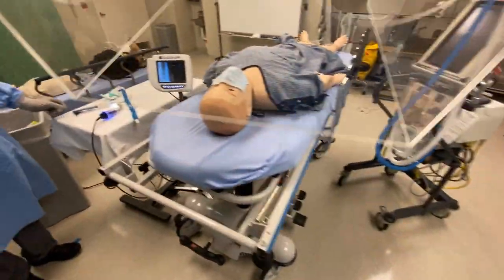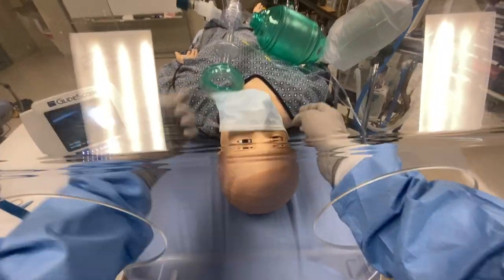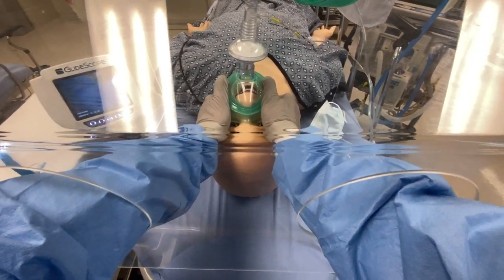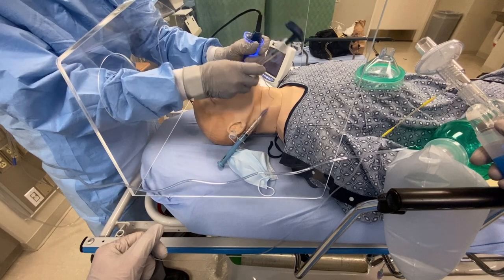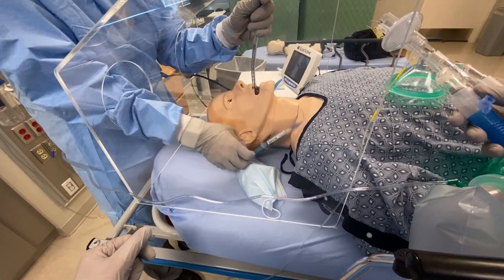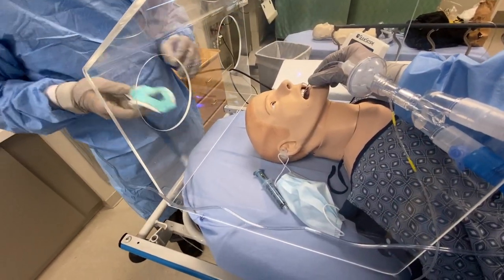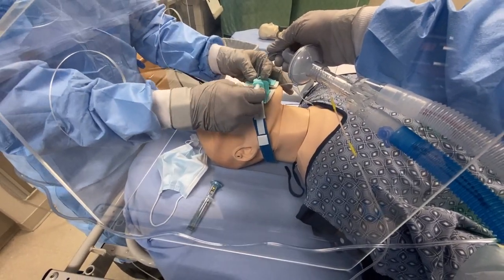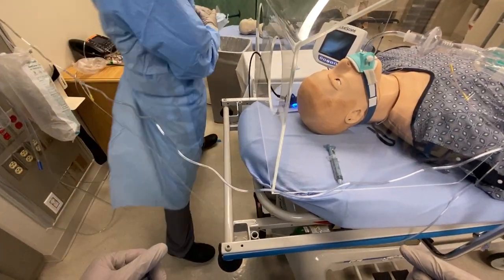COVID-19 aerosol box endotracheal intubation demonstration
This videos demonstrates an approach to endotracheal intubation using an "aerosol box".
The box was designed by Dr. Dr. Hsien Yung Lai, a Taiwanese anesthesiologist. We had the box built at a local plastics shop from 1/4" acrylic.
Note that we are using a bag-valve-mask (BVM) with a viral filter for preoxygenation in order to filter the patient’s exhalation. This particular BVM does not have a one-way valve on the expiratory port, so it requires a PEEP valve (which is a one-way valve) installed there so that room air is not pulled in with inhalation. In this demonstration, we connect the patient to a ventilator after intubation, attaching the viral filter directly to the patient’s endotracheal tube. Note also that the endotracheal tube cuff is inflated prior to connecting to the ventilator.